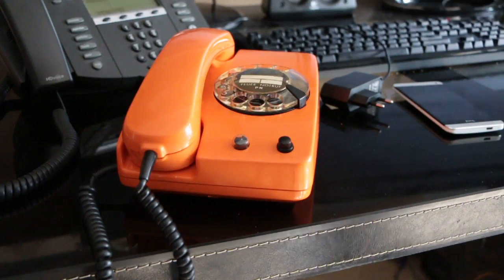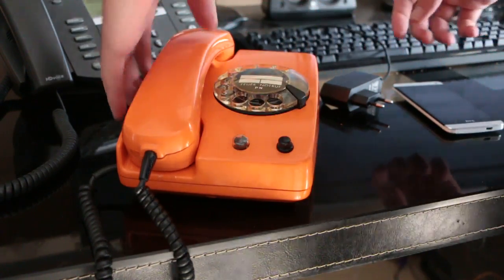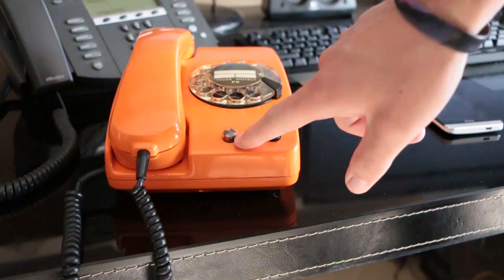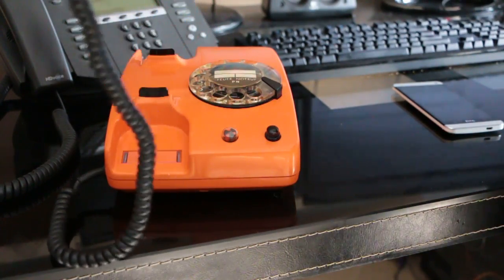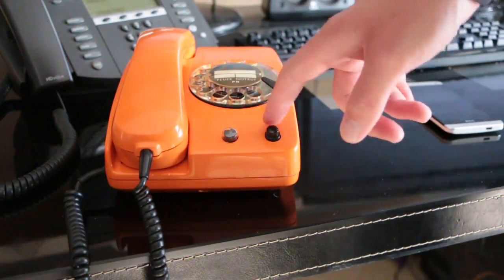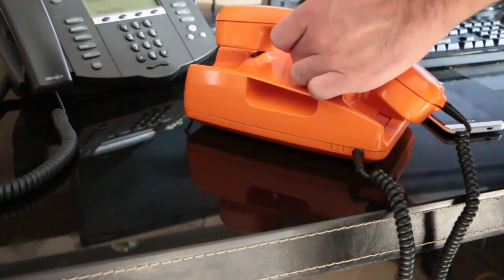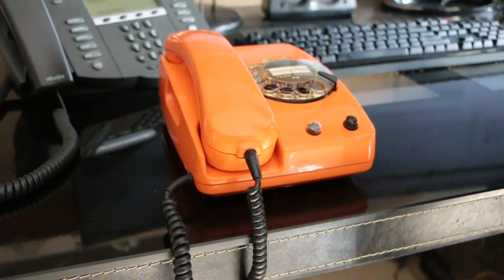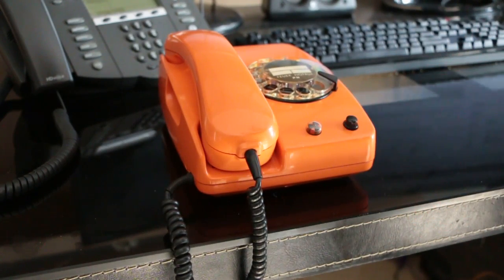iRotary, part three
This is part three of my fantastic project to turn an old rotary phone into a mobile phone. I procured a brand new Siemens phone, and proceeded to turn it into half a mobile.